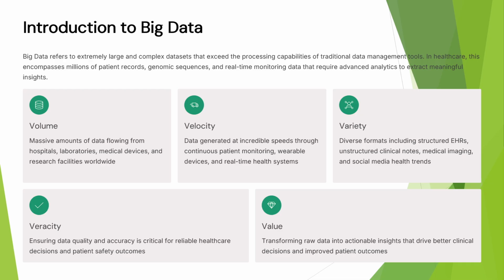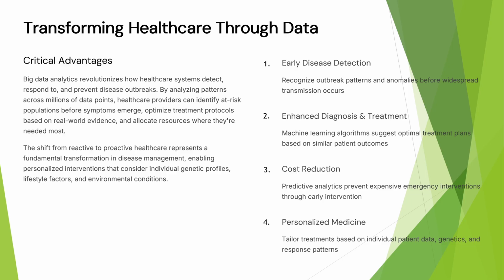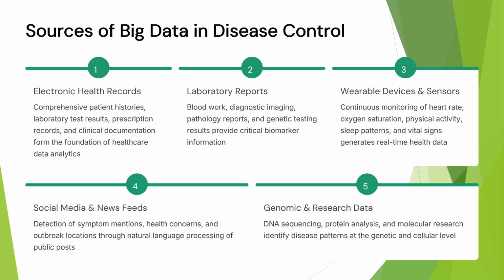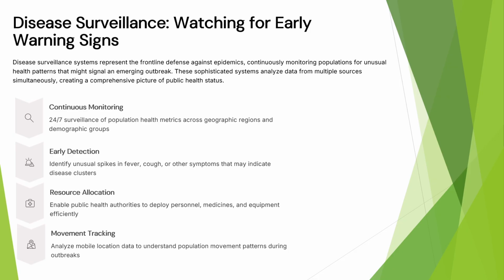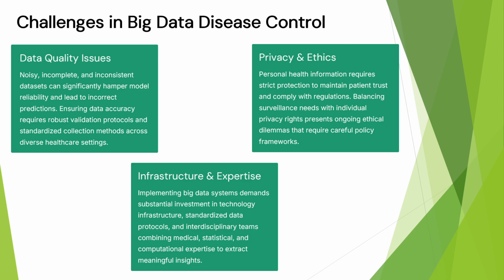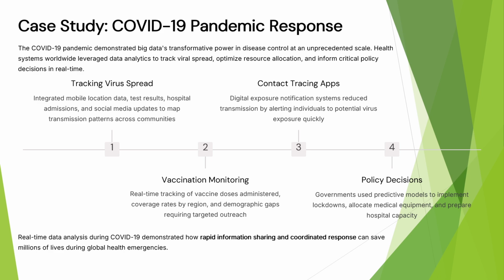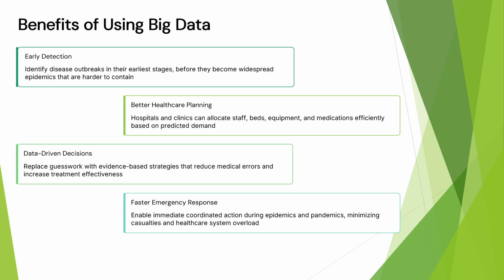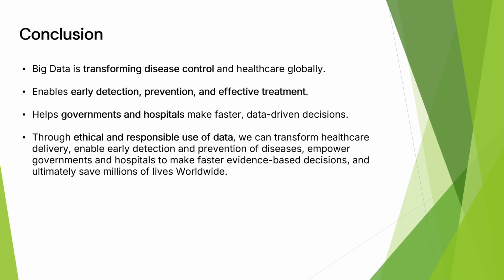usage of big data in disease control